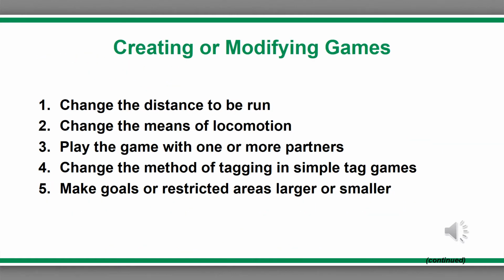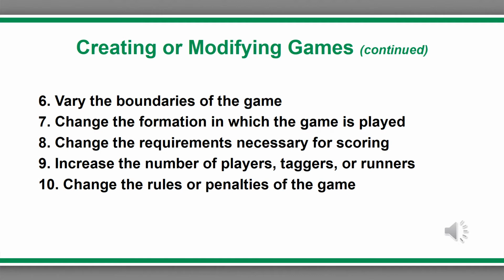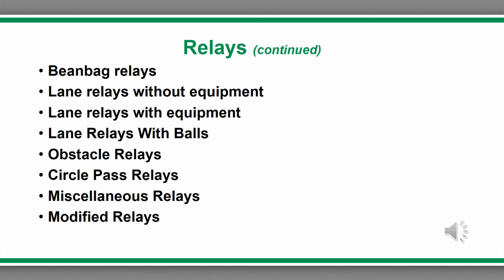VIDEO of Chapter 22